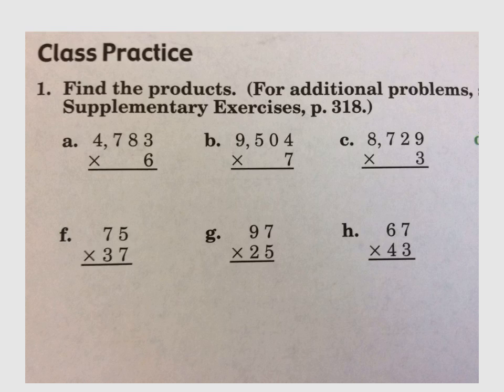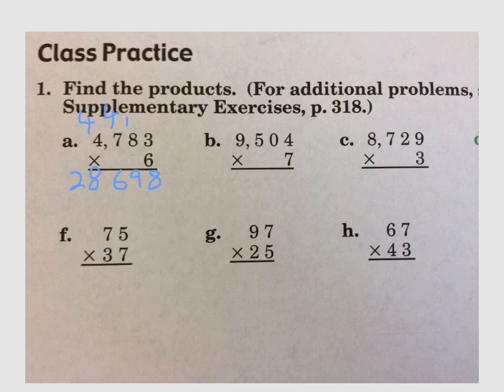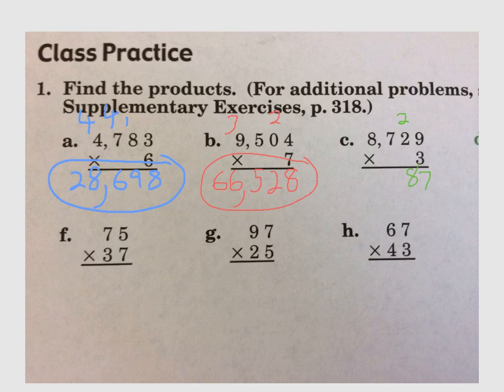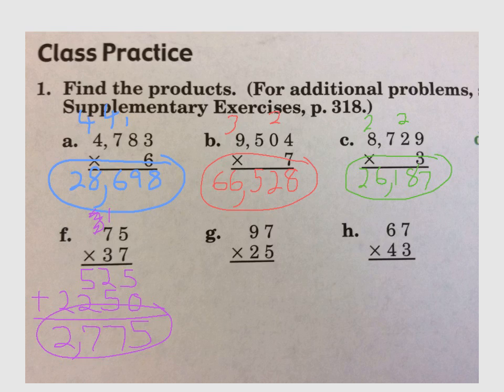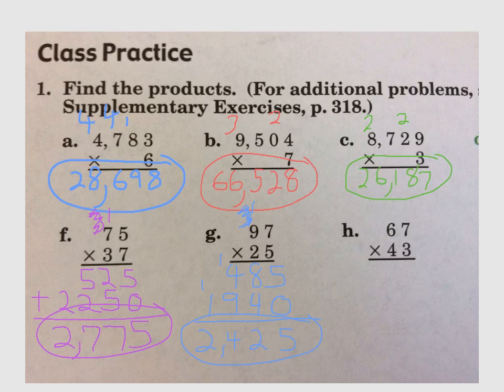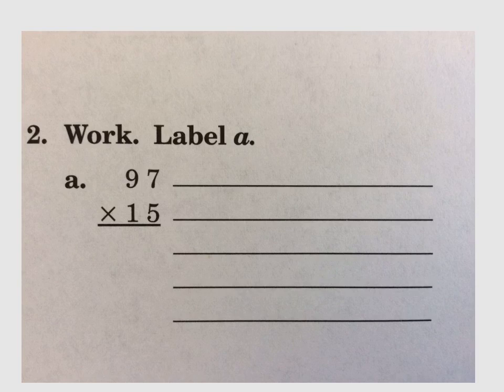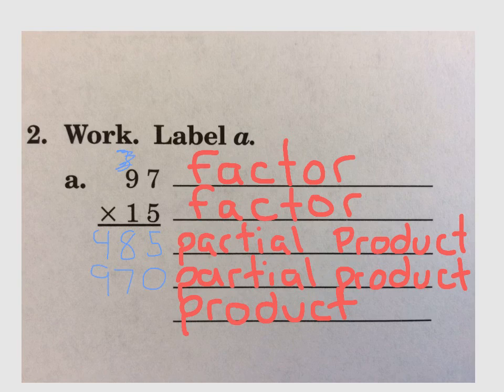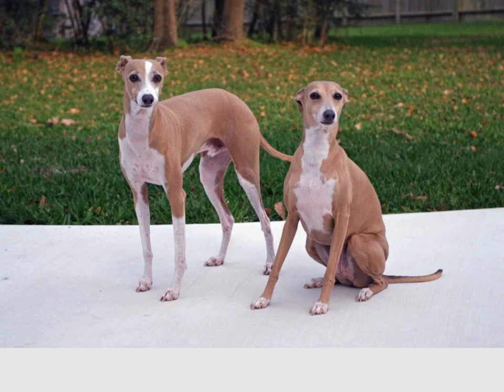15-16_Two-Digit Multipliers